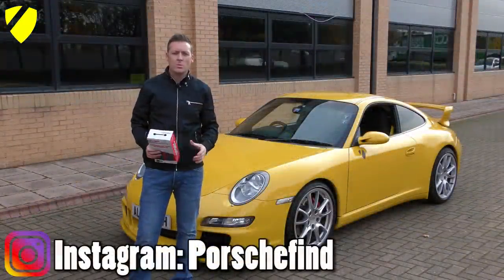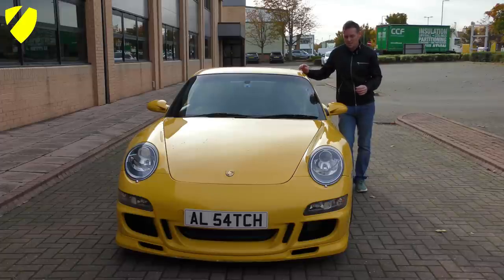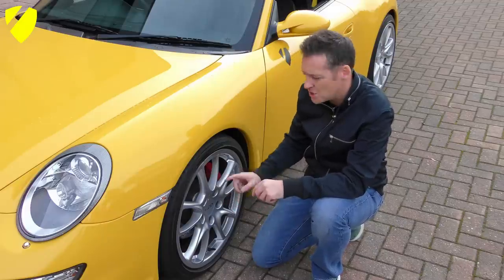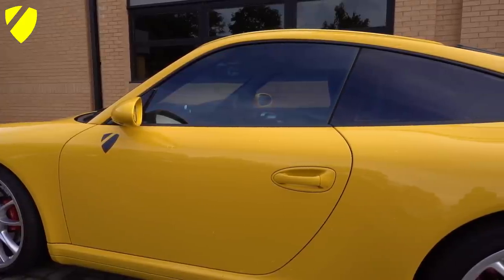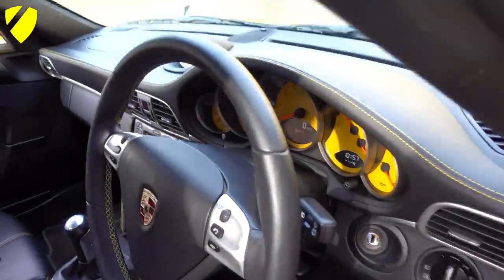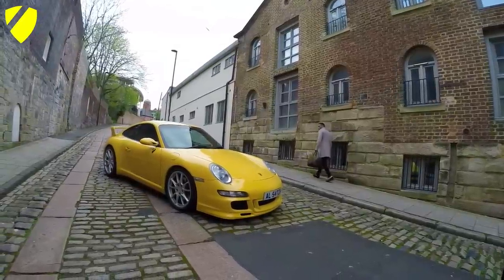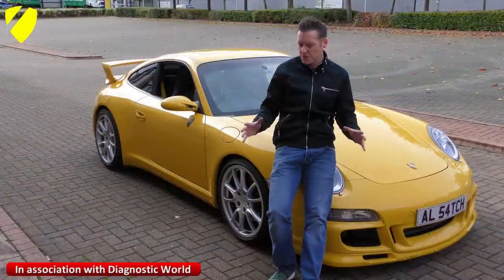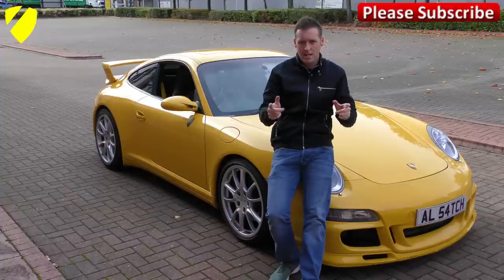These Mods on my 997 Porsche 911 vlog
There are so many mods & customization routes to follow when it comes to Porsche 911 997 cars, so I will show you some of the mods that have been done to my Porsche 911 997 Carrera 4s in Speed Yellow.

The iCarsoft POR V1.0 as mentioned in the video is available